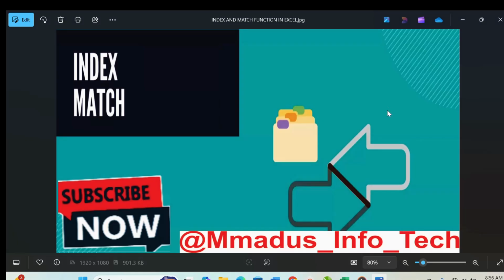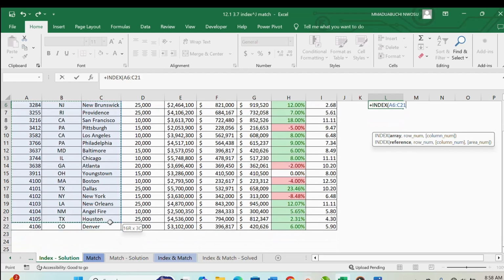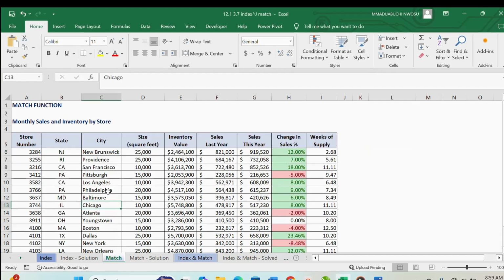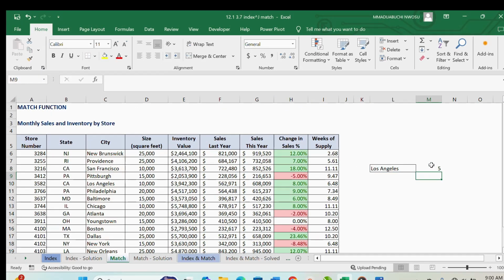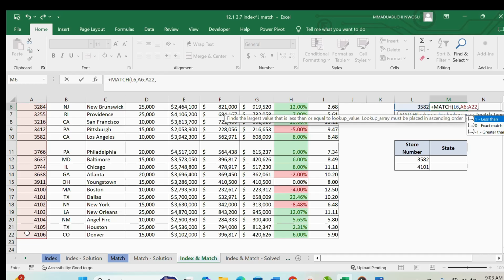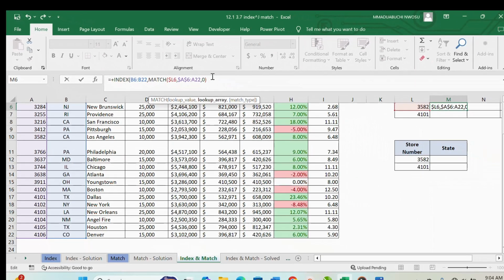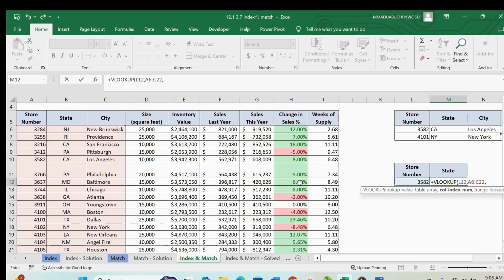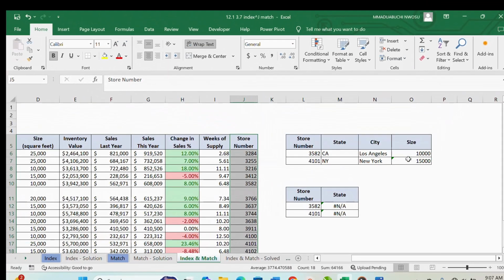Master INDEX and MATCH: The Best Alternative to VLOOKUP!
Master Excel: INDEX & MATCH vs. VLOOKUP – The Ultimate Guide
Are you tired of VLOOKUP’s limitations in Excel? Want a more flexible and powerful way to search and retrieve data? Look no further! In this video, we break down how INDEX and MATCH work together to give you greater control and accuracy over your data.
✔️ Why use INDEX & MATCH instead of VLOOKUP?
✔️ Step-by-step tutorial with real-world examples
✔️ Avoid common VLOOKUP errors and boost efficiency
📌 Whether you're a beginner or an Excel pro, this guide will take your spreadsheet skills to the next level!
Unlock the full potential of Excel by learning how to use the powerful INDEX and MATCH functions as a superior alternative to VLOOKUP. Whether you're a beginner or looking to enhance your spreadsheet skills, this tutorial will guide you through:

✅ Step-by-Step Instructions: Learn how to combine INDEX and MATCH for dynamic lookups.

🔄 Overcoming VLOOKUP Limitations: Discover how INDEX and MATCH handle left-to-right lookups and structural changes.

⚡ Boosting Efficiency: Understand how these functions can improve performance in large datasets.

🧠 Real-World Examples: Apply these techniques to practical scenarios for better data management.

Why Choose INDEX & MATCH?

Versatility: Perform lookups in any direction—left, right, up, or down.

Resilience: Formulas remain intact even when columns are added or removed.

Performance: Faster calculations, especially in large spreadsheets.

Accuracy: Greater control over exact and approximate matches.